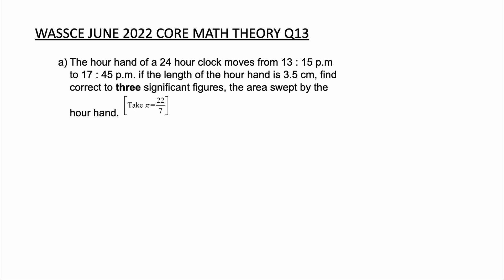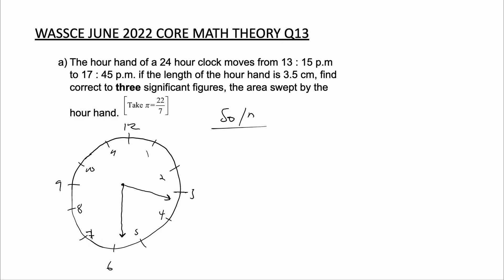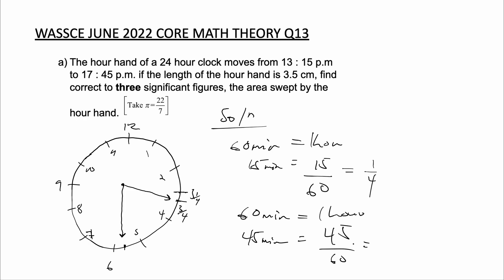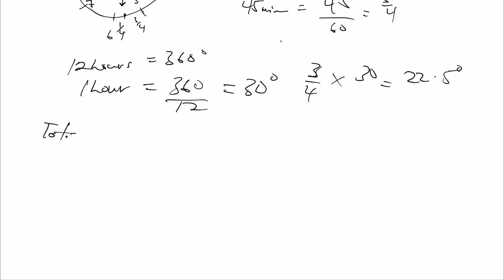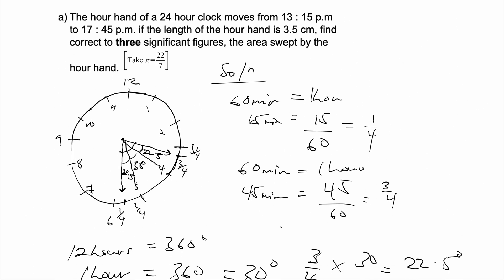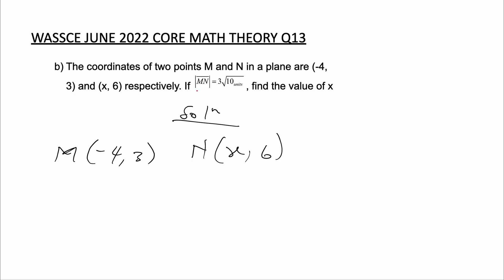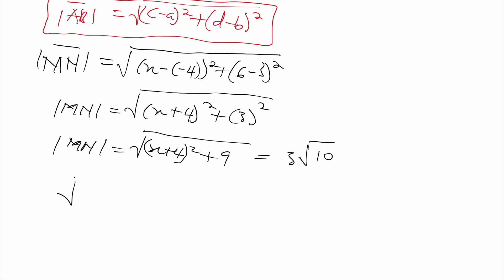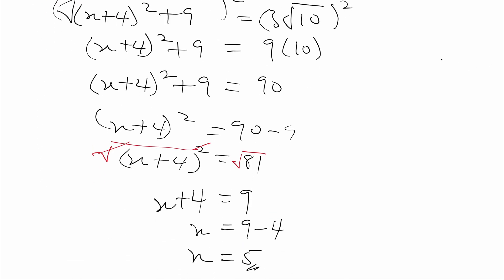WASSCE 2022 Core Mathematics Solved Theory Q13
solutions to objectives questions here sabonzy.com